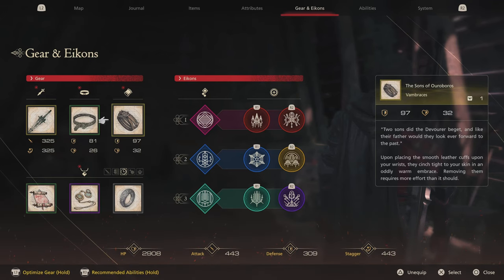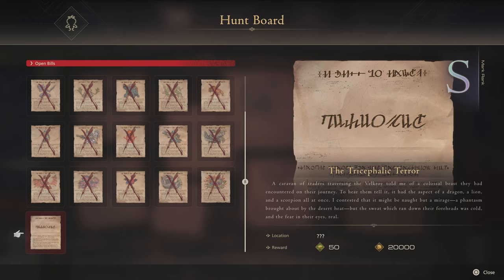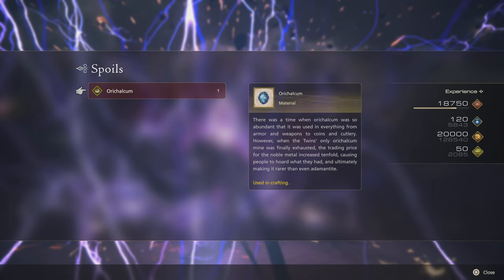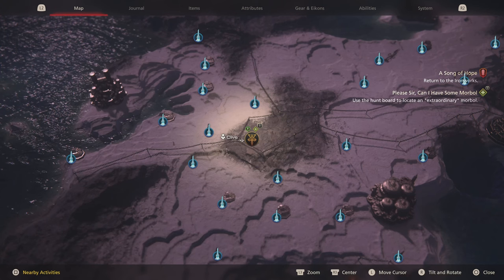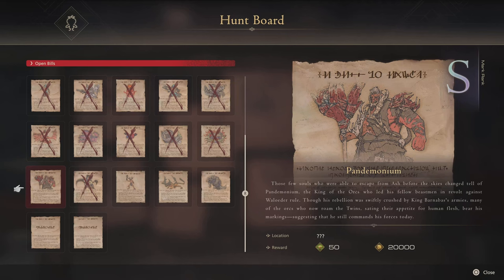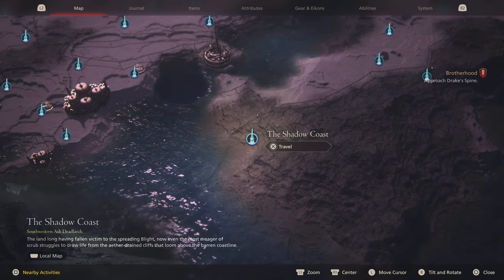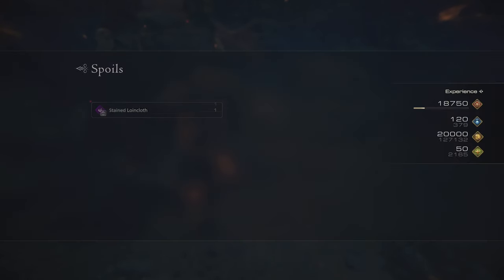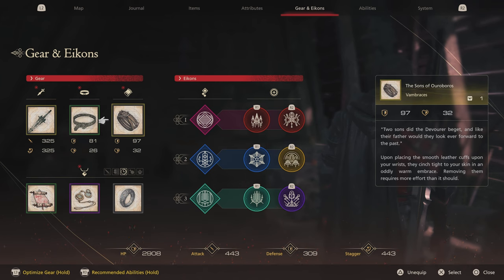Final Fantasy 16 How to Craft The Sons of Ouroboros Vambraces Best End Game Bracelets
Intro 0:00
0:27 How to get Orichalcum material
How to get Morbol Flower material 2:35
4:55 How to get Stained Loincloth material
Crafting the Sons of Ouroboros Vambraces 7:41